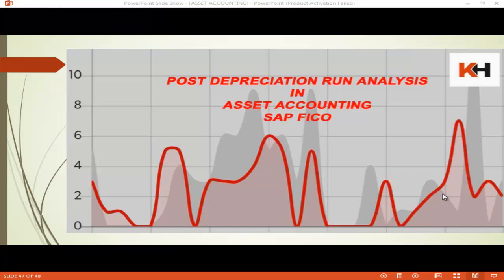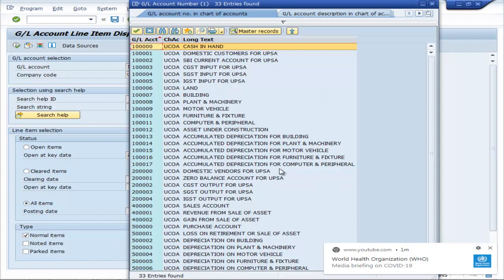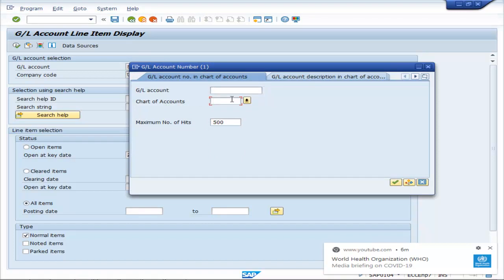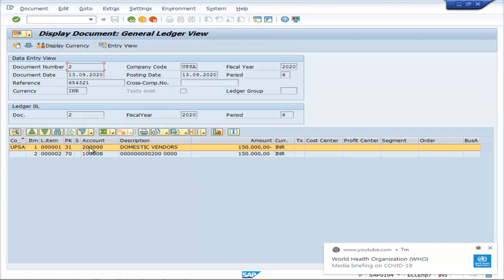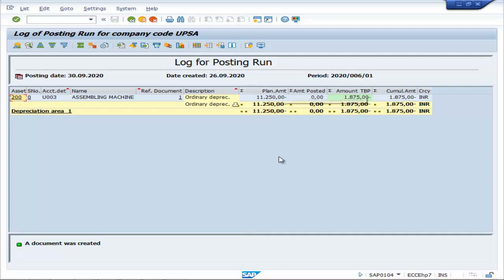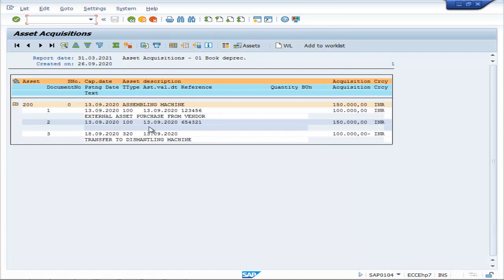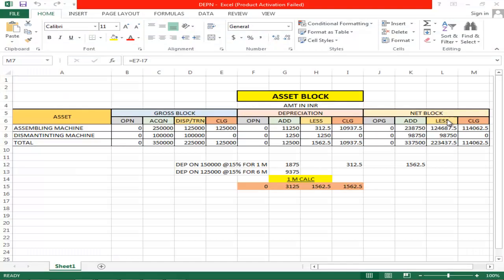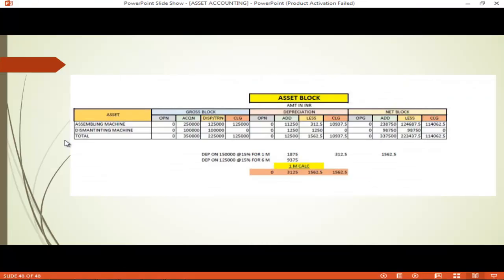ASSET ACCOUNTING: Post Depreciation Run Analysis